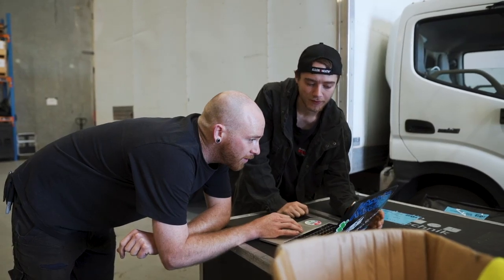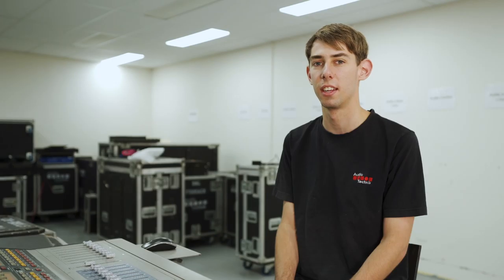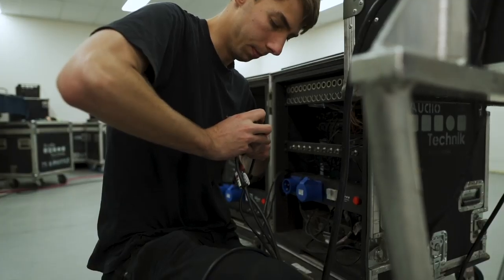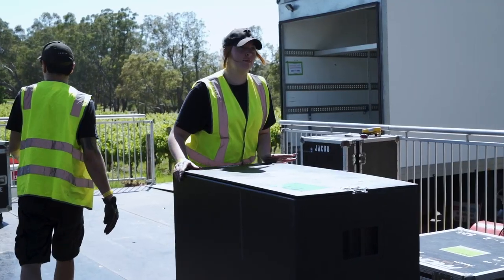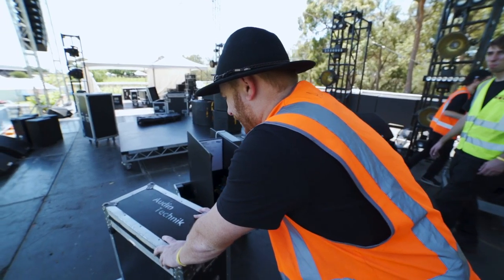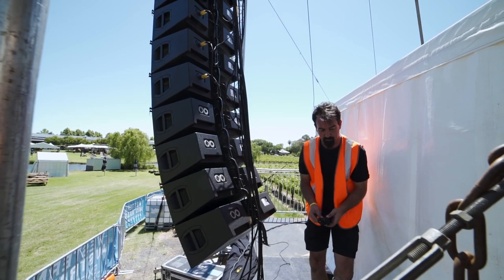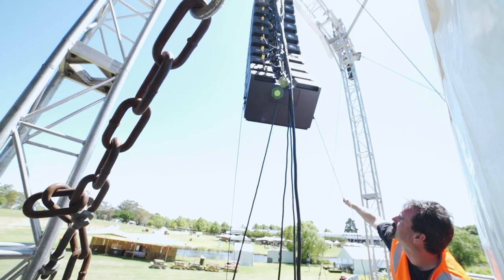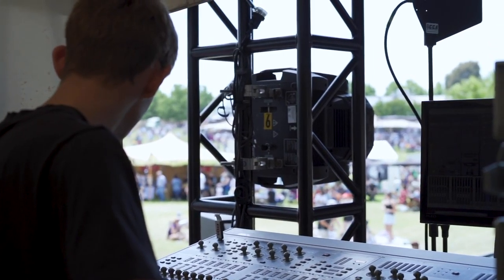Behind The Scenes With Audio Technik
Ever wondered what it takes to prepare for multiple shows over a weekend?

Hear from the team at Audio Technik as they prepared for one of the busiest weekends of entertainment that Perth has seen.